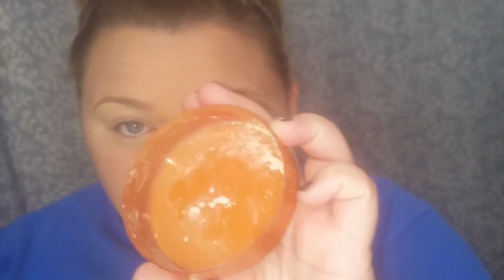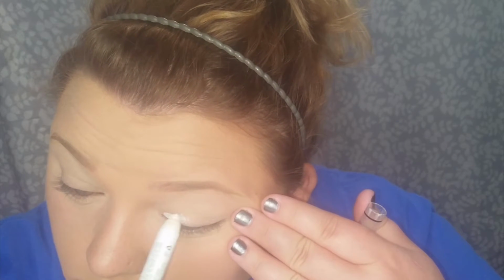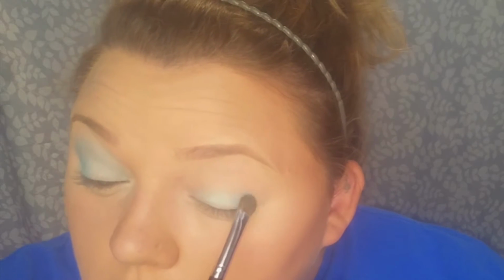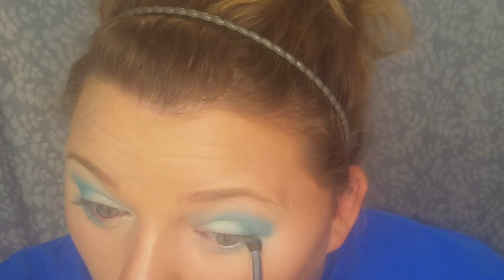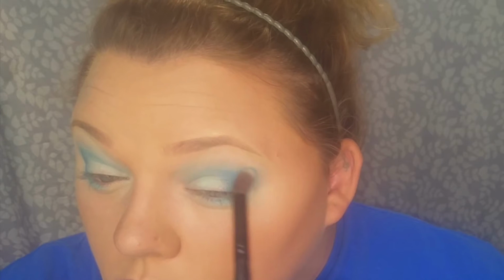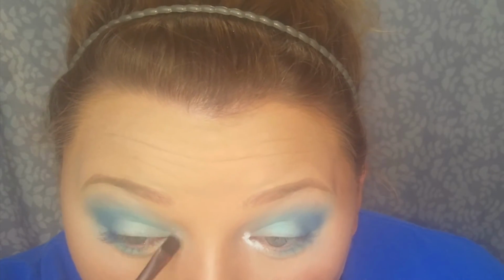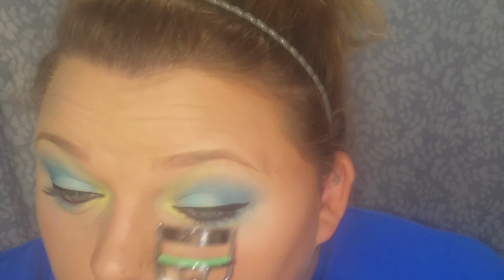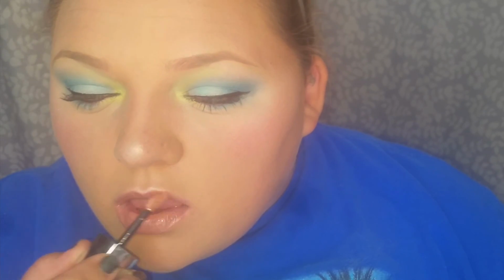Blue ( For the Rainbow Series)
Hey y'all todays look is the blue for the rainbow series on my channel. This one is fun and bright. Let's do this thing!!!

Products used:
UDPP in Eden
Air spun loose face powder
Manly 120 palette
NYX jumbo shadow pencil in milk
Wet and Wild mega liner black
Sonia Kashuk Liner in Black Tanzanite
Maybelline falsies effect mascara
L.A. Colors Peony eyeshadow trio in Peony
L.A. Colors Brown tweed Matte color eyeshadow palette
Revlon creme blush in Flushed #200
Lips- Hard Candy anonymous #866 with Maybelline  Nude Illusion

 Ipsy code if you want to see where I get some of my beauty goods!